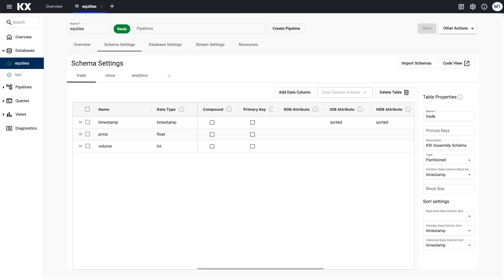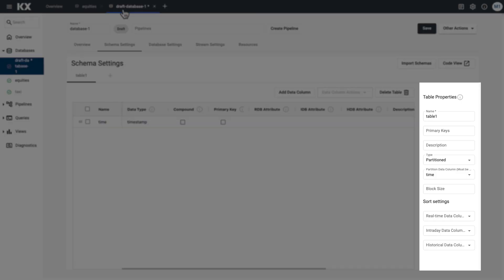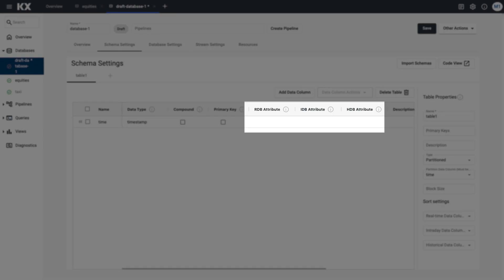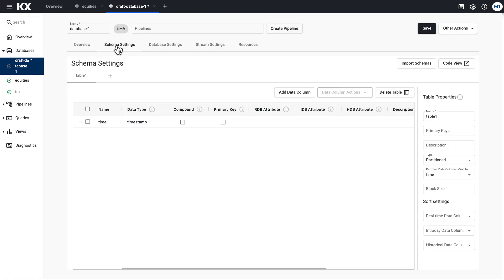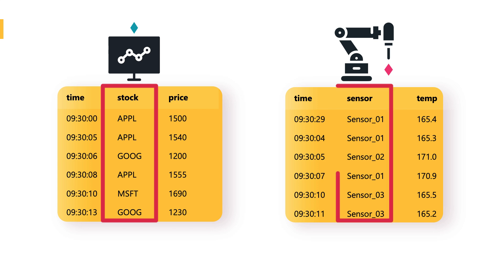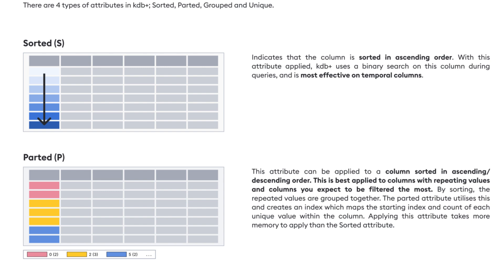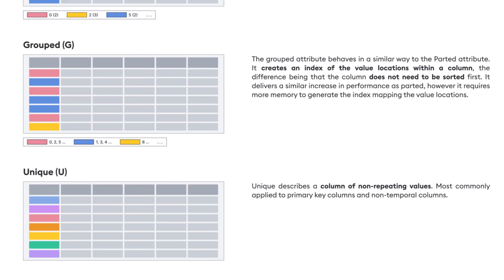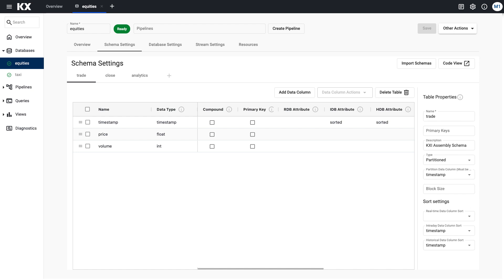kdb Insights Enterprise | Database Best Practices